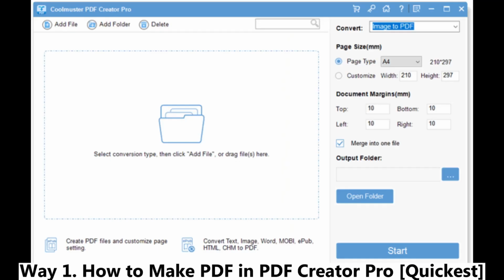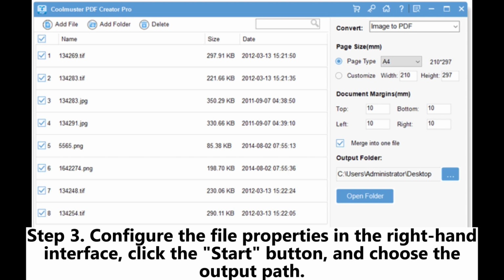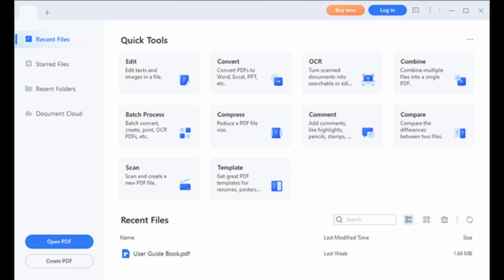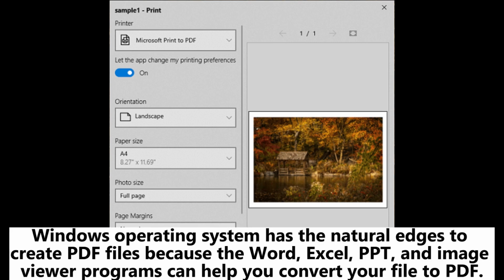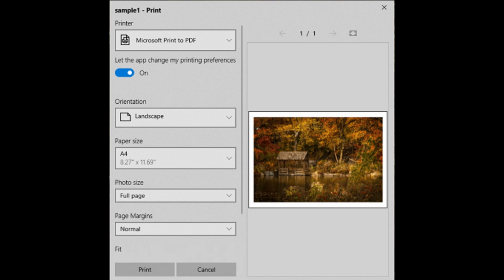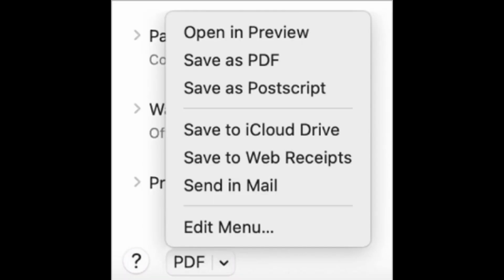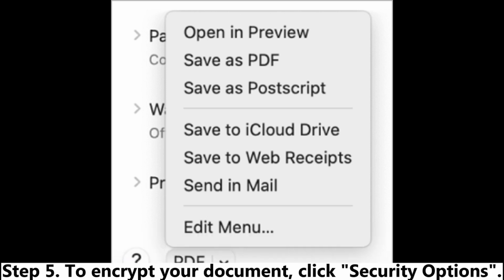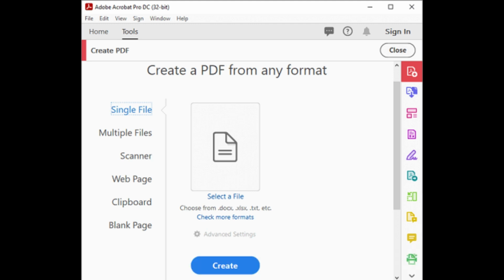How to Make a PDF on Your Computer? [5 Ways]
Discover how to make a PDF on your computer. Choose the method that suits your needs.

00:00 Start
00:11 Way 1. How to Make PDF in PDF Creator Pro [Quickest]
00:52 Way 2. How to Create a PDF Document in PDF Editor
01:28 Way 3. How to Create a PDF on Windows
02:22 Way 4. How to Make a PDF File on Mac
02:52 Way 5. How to Make a PDF File in Adobe Acrobat